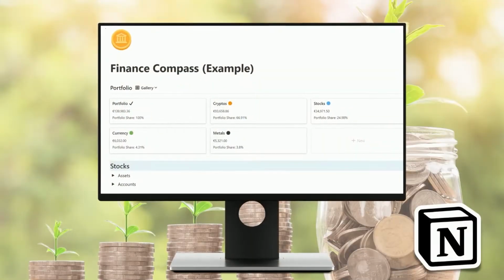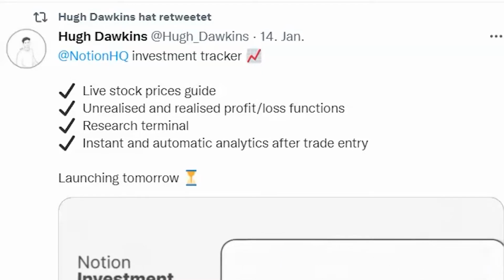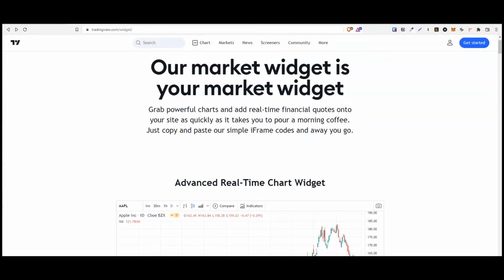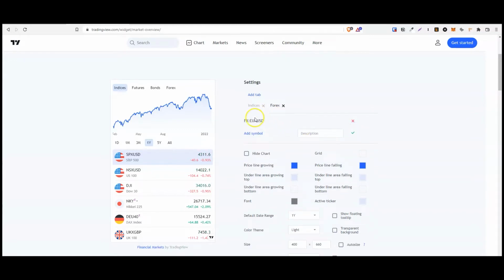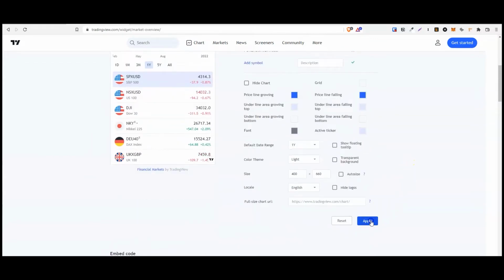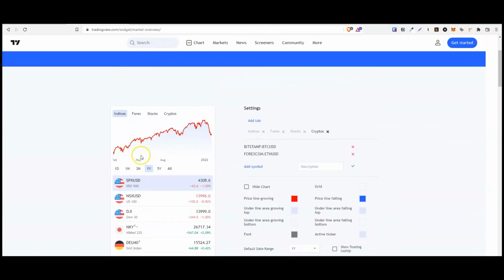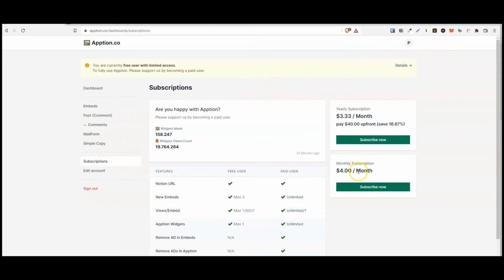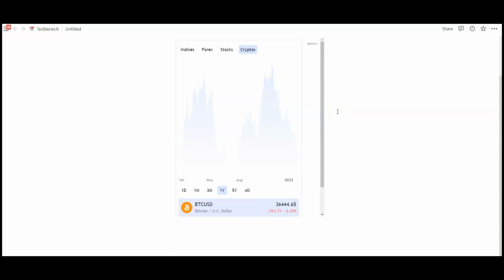I learned how to create aesthetic widgets for my Notion Investment Tracker (in 5 minutes)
Apps & Services I am using (besides Notion)